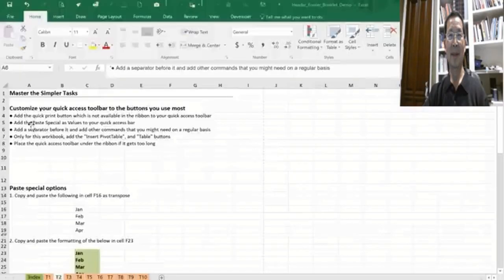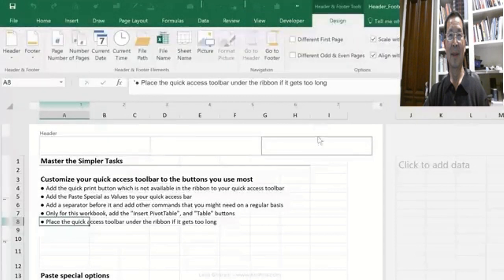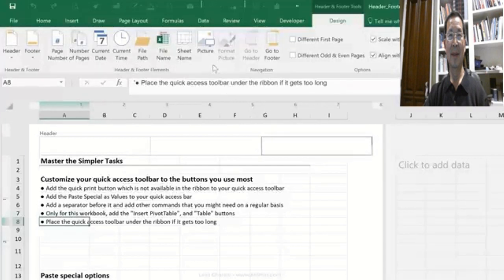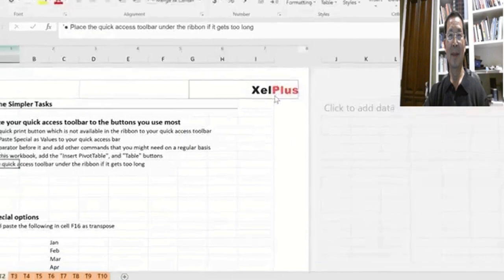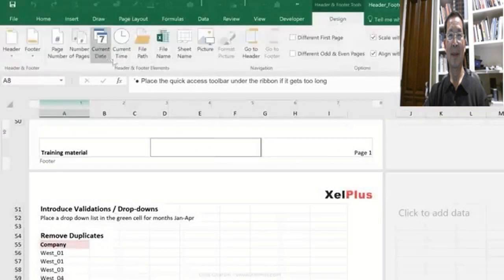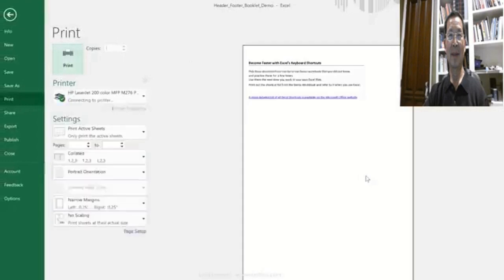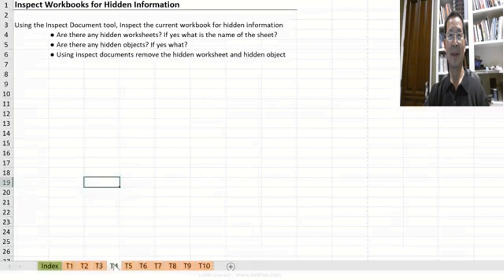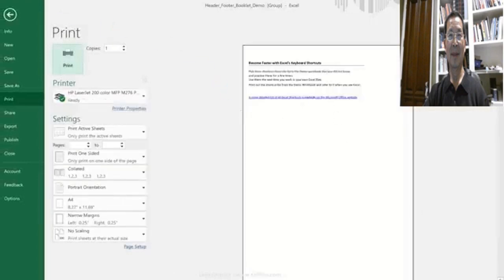10 Unleash Excel's Hidden Power Headers & Footers for Automated Documentation